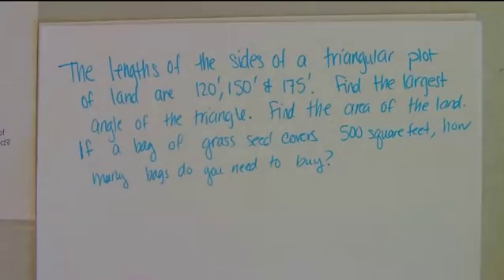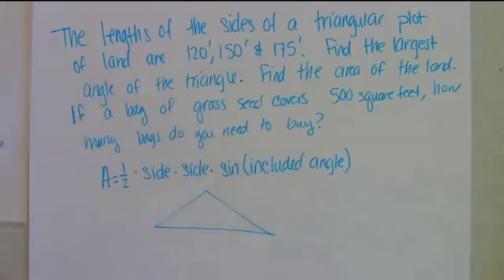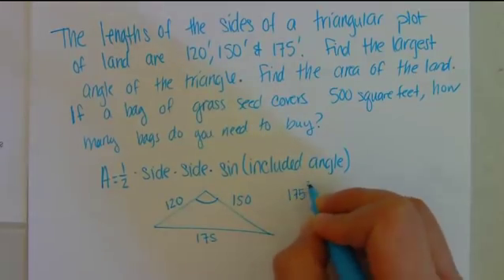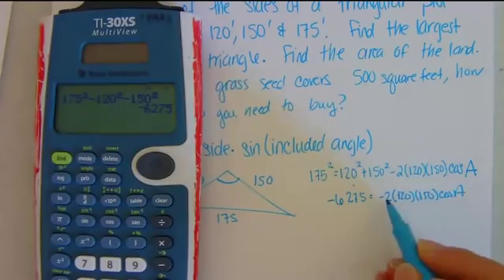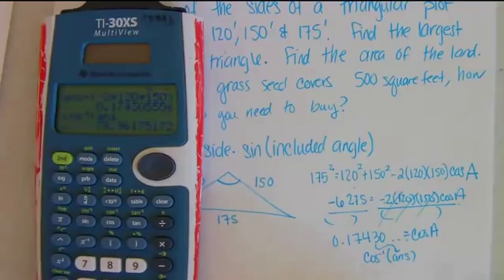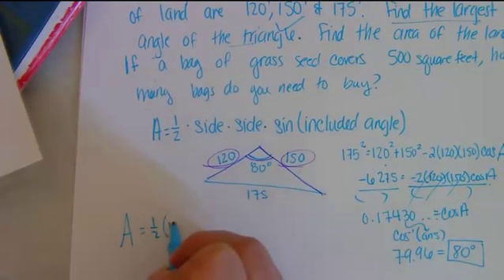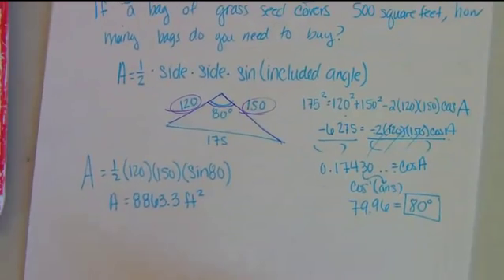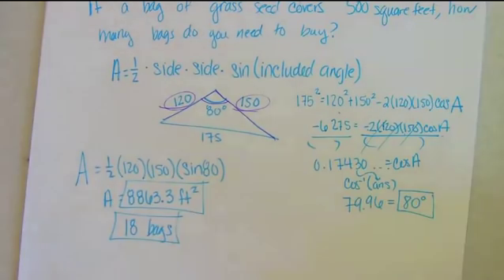Law of Cosines Area problem